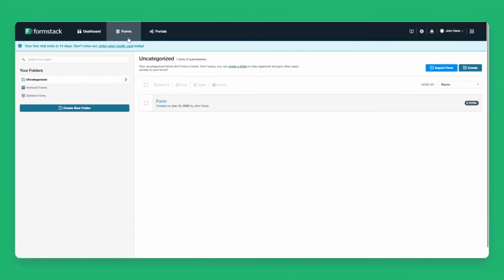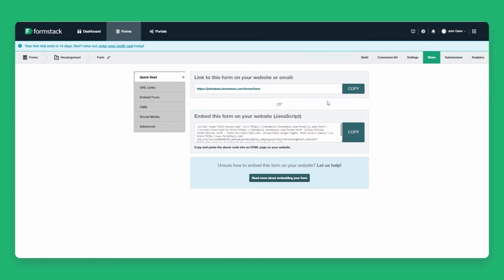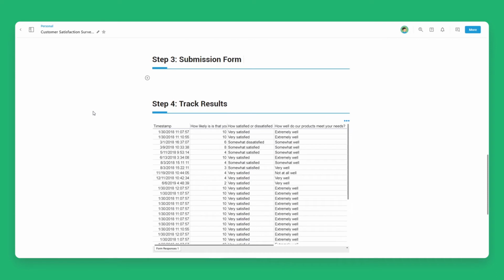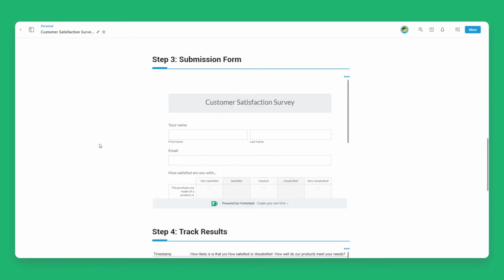How to Embed Formstack on Documents | Bit Docs - Bit.ai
Formstack Tutorial: How to Embed Formstack on Documents | Bit.ai

In this video we will show you how you can embed any Formstack in your Bit documents. We'll show how you can generate a shareable link for your Formstack, and how you can use that weblink to embed your Formstack on a Bit document. Bit has embed integrations across 100+ popular applications.

😃 Why should you embed Formstack into your Bit documents?

Our users like to enhance their work by embedding Formstack in their sales documents, marketing documents, client service documents, training manuals, reports, ebooks, lesson plans and much more. When there is content the comes alive inside of your written work it adds an impressive memorable visual touch. Regardless of your audience - whether it's colleagues, clients, partners, followers, students, etc. you'll leave them with an impact as Formstack gets woven between your words.

 ‍👍 Key Benefits: ‍‍

*‍‍ Add Formstack directly into your documents
* Add surveys to the documents you share with your audience
* Bring your audience into the future with modern documents

📃 Documents You Can Embed Formstack on:

*‍‍ Embed Formstack in sales documents
* Embed Formstack in marketing documents
* Embed Formstack in client service documents

👇 How do you embed Formstack in your Bit documents?

1. Go to Formstack and open up any form that you would like to add to your Bit document and copy the shareable URL.
2. Open up a Bit document and paste the URL on a blank line.
3. Bit will automatically start loading your Formstack and have it appear inside of your content!
4. For additional formatting options you can click on the three dots on the top right corner. This tool bar will allow you to add a caption or delete it.